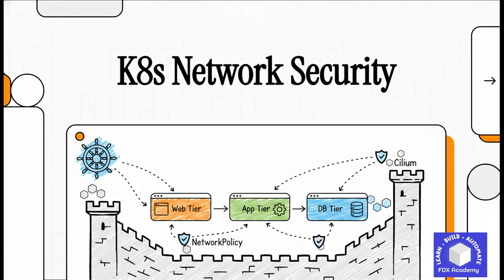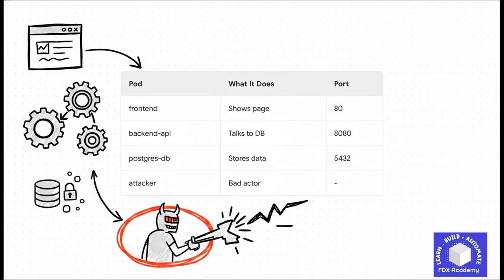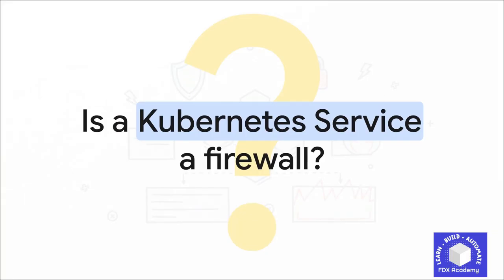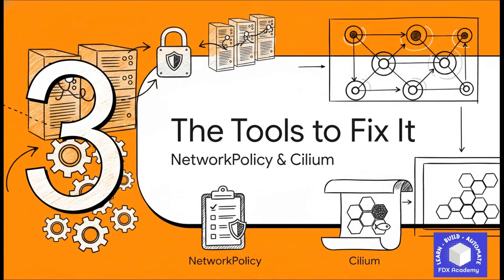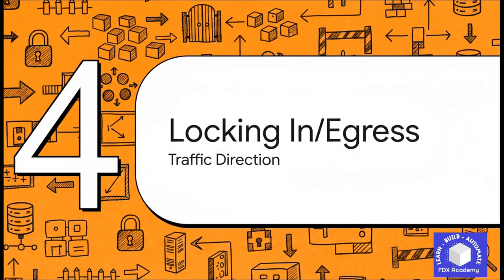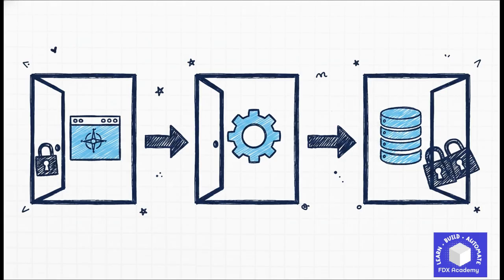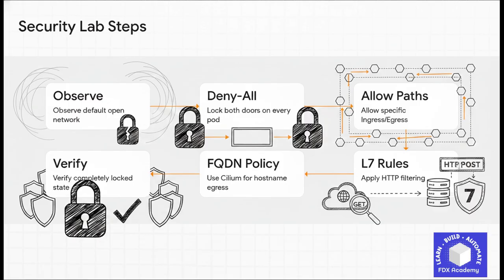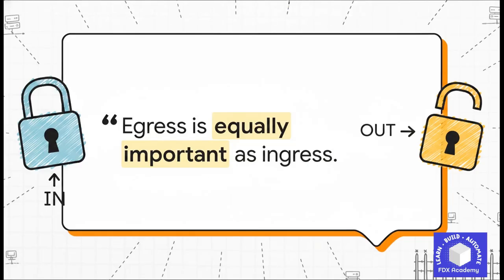Kubernetes Network Security Explained | Secure Pod Communication (Beginner Guide)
🔐 Kubernetes Network Security Tutorial Series | Part 1 & Part 2

As Kubernetes adoption continues to grow, understanding networking alone is no longer enough — securing communication within clusters has become equally important.

In this tutorial series, we explore Kubernetes Network Security concepts with a practical, hands-on approach designed to help learners understand how secure workloads operate in real environments.

Topics Covered:
✅ Kubernetes Networking Fundamentals
✅ Network Security Concepts
✅ Network Policies & Traffic Control
✅ Secure Communication Between Workloads
✅ Practical Security Implementations
✅ Real-World Security Use Cases

This series is designed for learners, DevOps engineers, cloud practitioners, and anyone looking to strengthen their Kubernetes security fundamentals.

🎥 Part 1 & Part 2 are now available.

🚀 Build secure infrastructure through practical learning.

Learn • Build • Automate 🚀